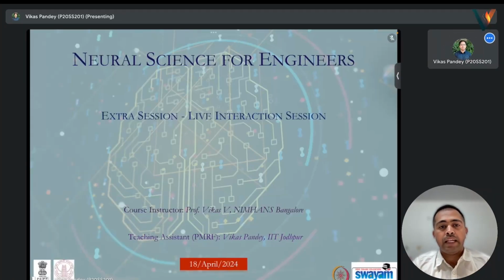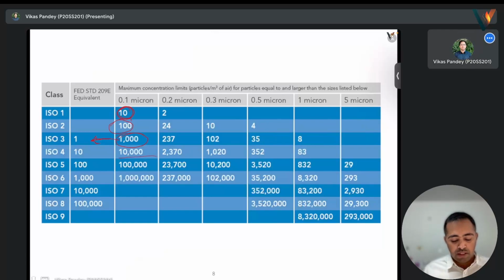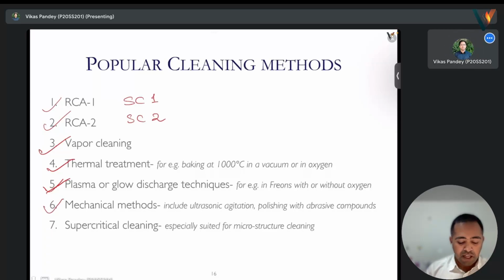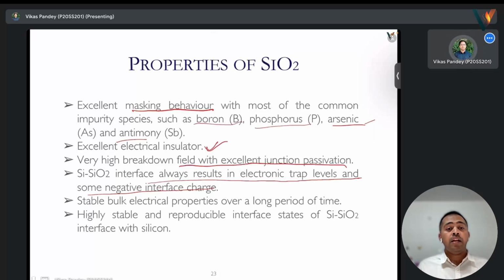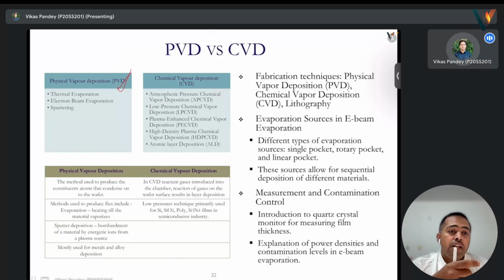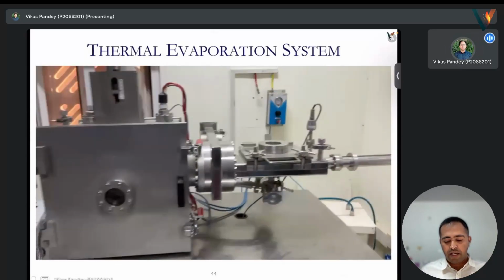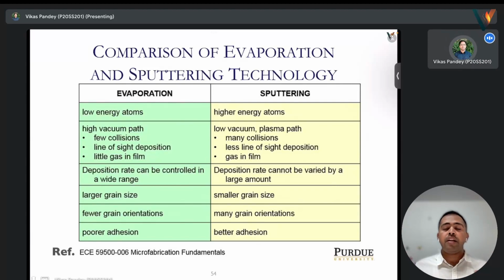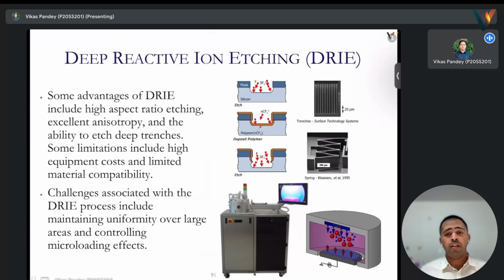Week 13_Extra Session Neural Science for Engineers - ( noc24-ee01 )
Live lecture for problem-solving of NPTEL course "Neural Science for Engineers - ( noc24-ee01 ) - WEEK  13- Extra Session".